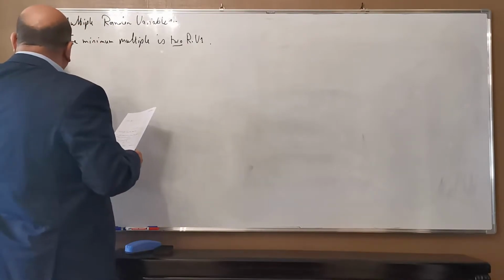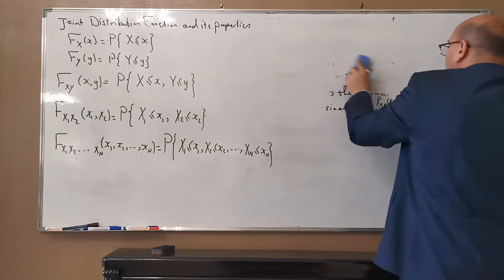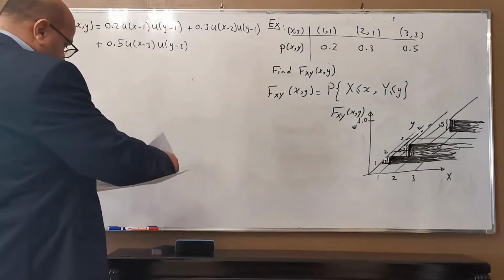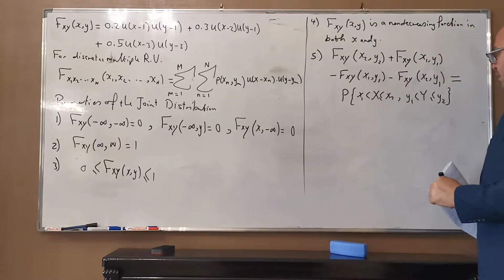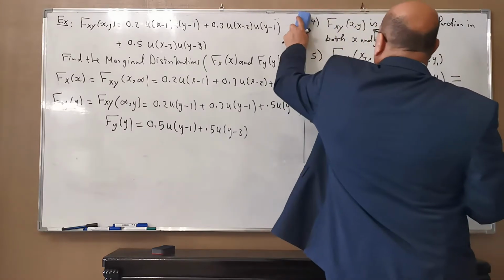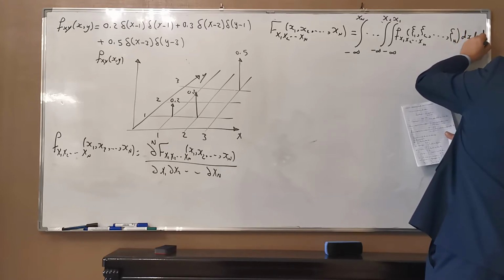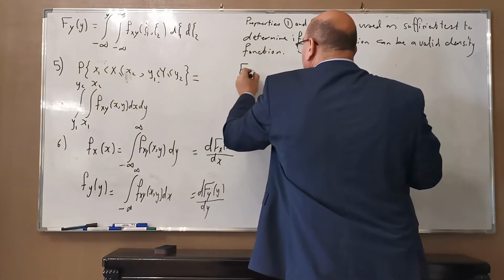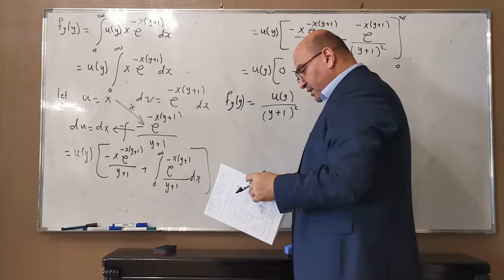Lecture 11 : Multiple Random Variables